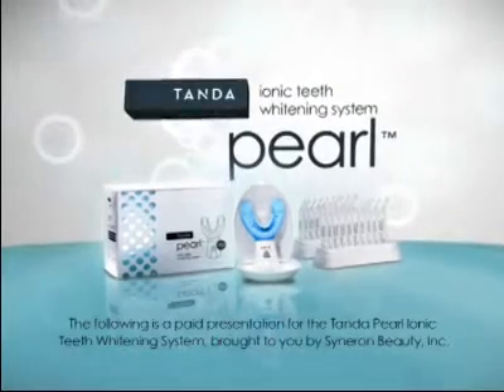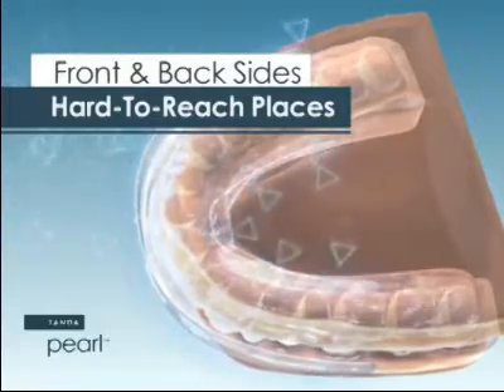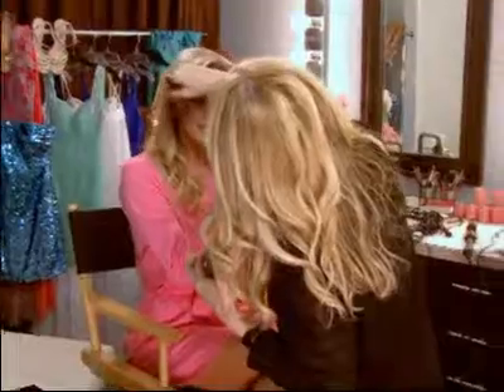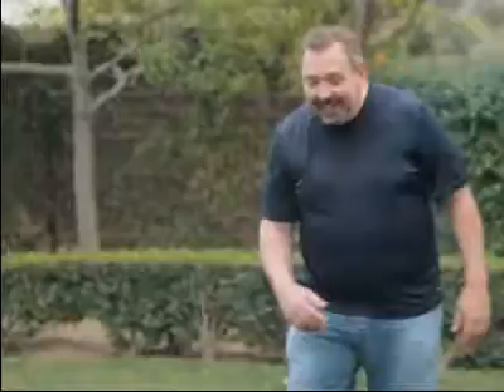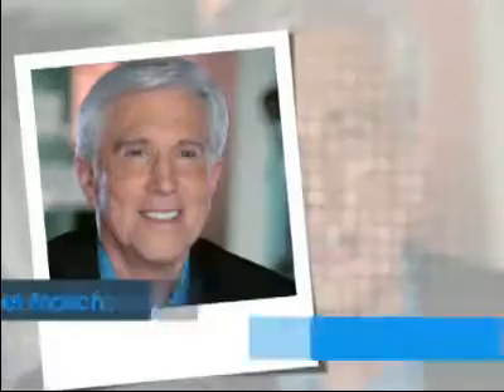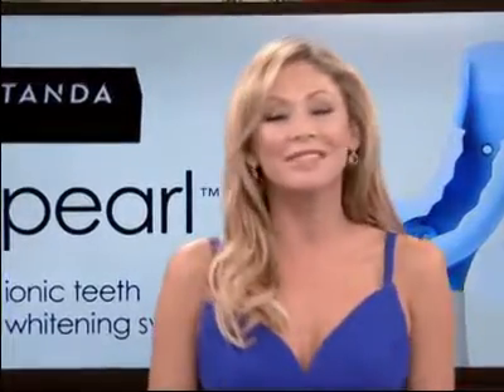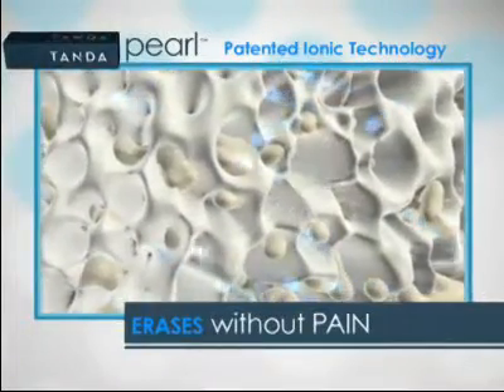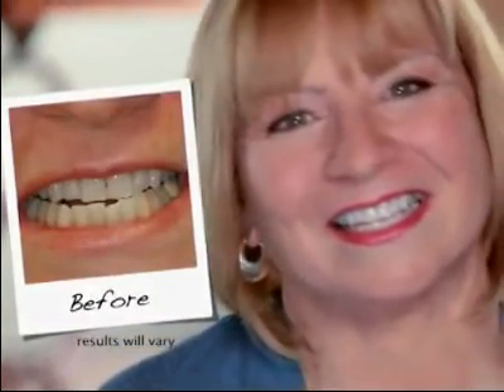Tanda Pearl 1/3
Teeth Whitening System product long form infomercial -- produced by Waldorf Crawford.